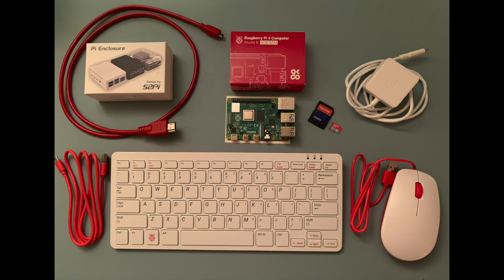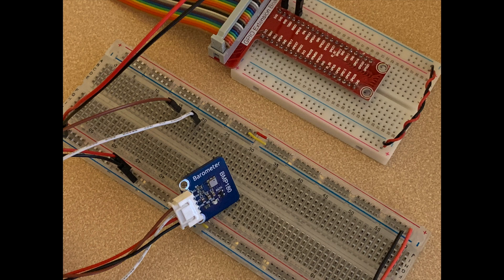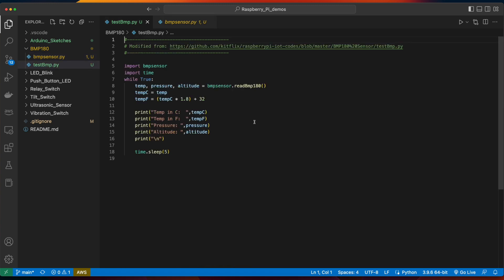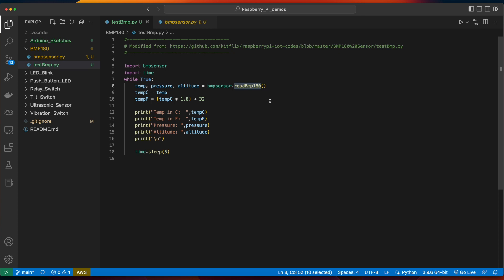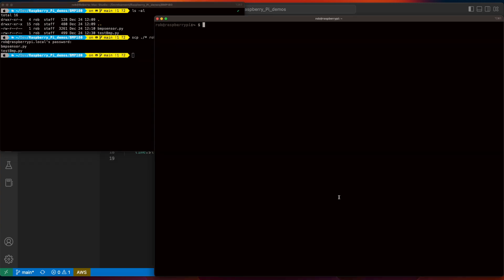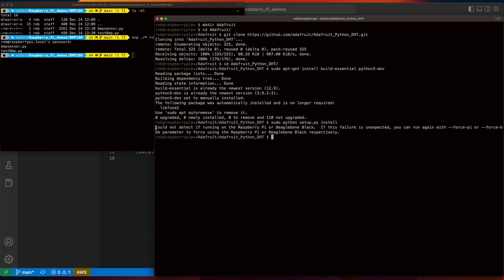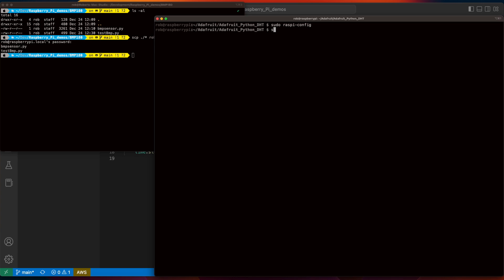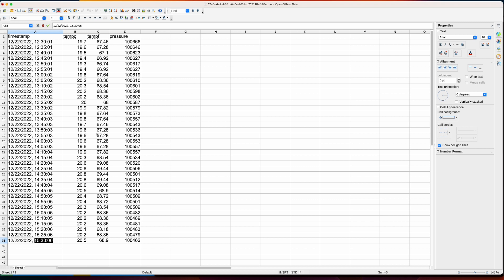Raspberry Pi: Use a BMP180 Sensor to display Temp and Barometric Pressure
In this video, we'll use a BMP180 sensor to display temperature, barometric pressure readings.

cd Adafruit_Python_DHT
sudo apt-get install build-essential python3-dev

sudo pip3 install Adafruit_DHT --install-option="--force-pi"